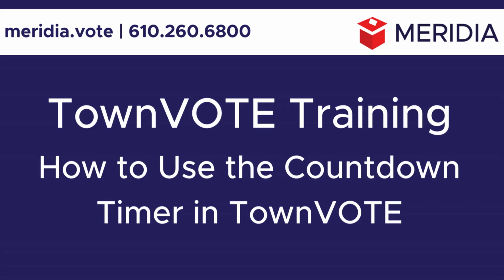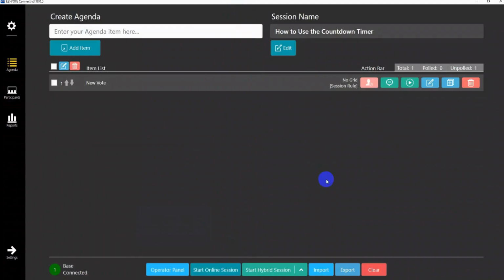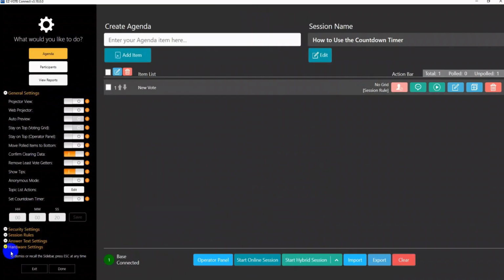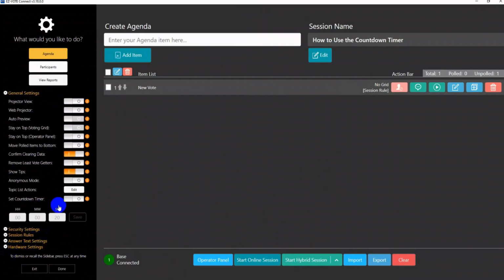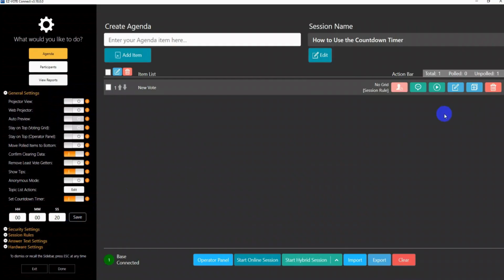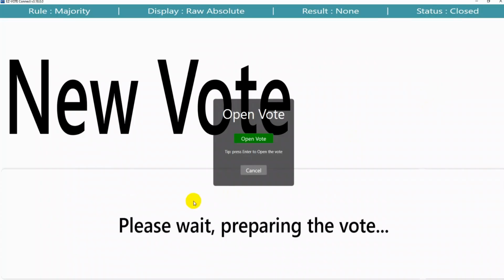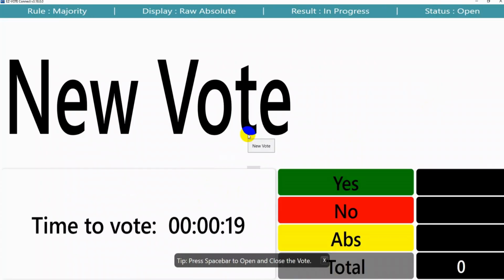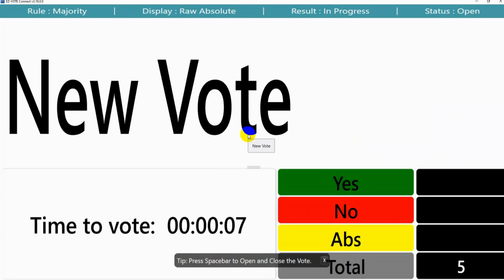How to Use the Countdown Timer in TownVOTE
This video demonstrates how to use the countdown timer in TownVOTE.